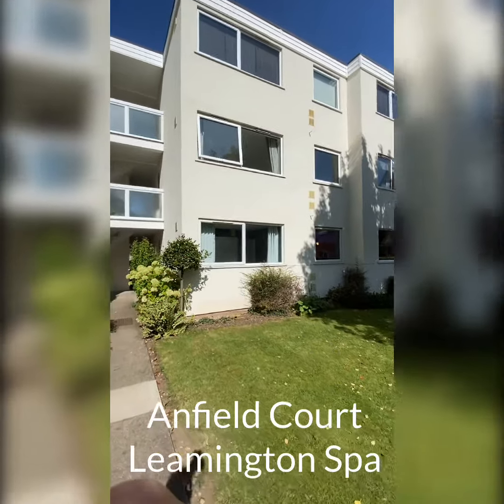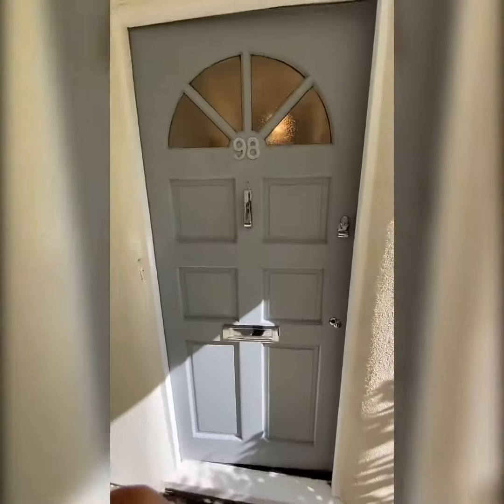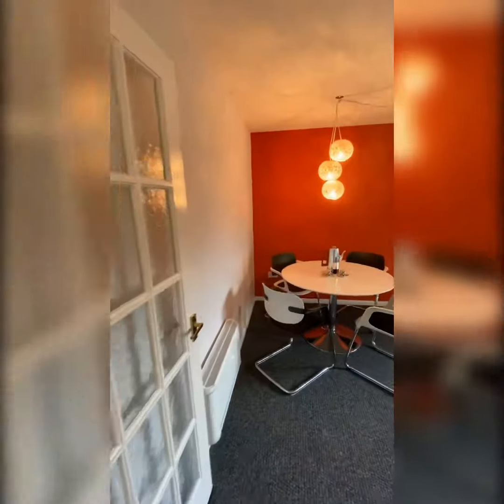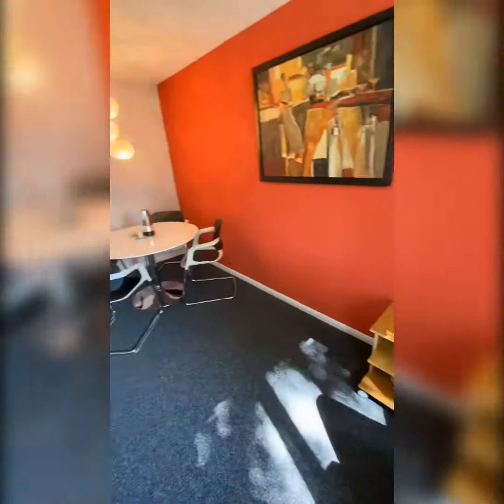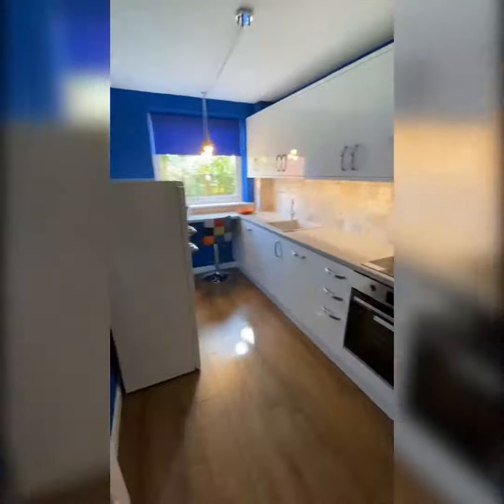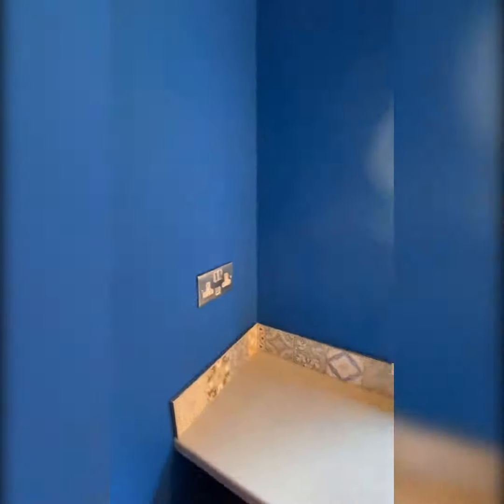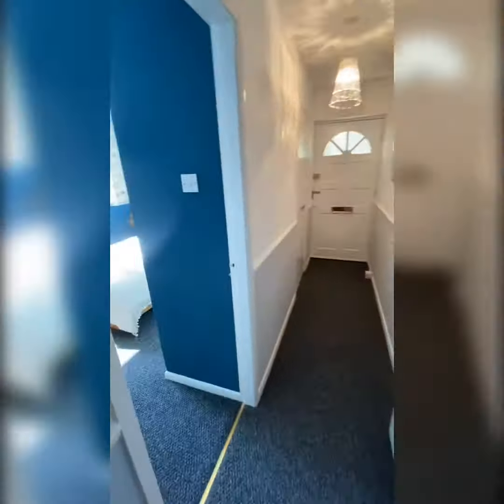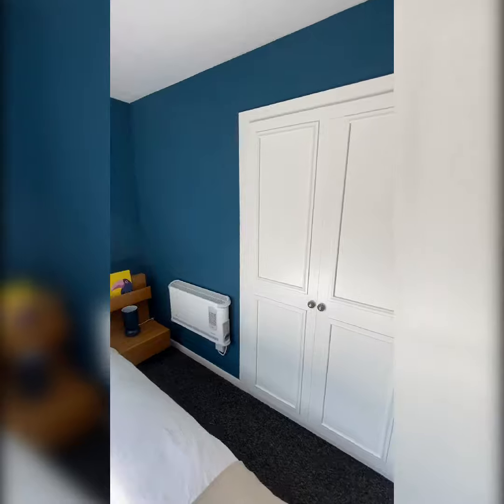Anfield Court, Leamington Spa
A 1 bedroom stylishly furnished garden apartment